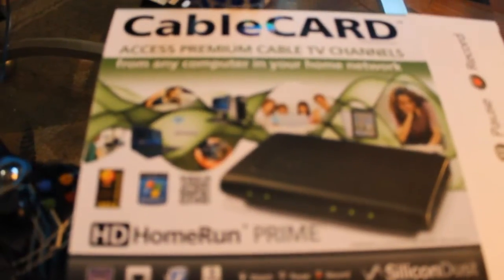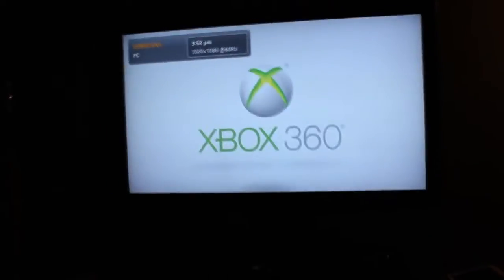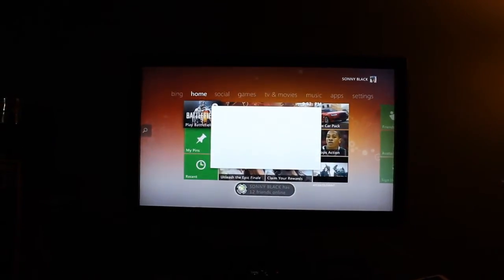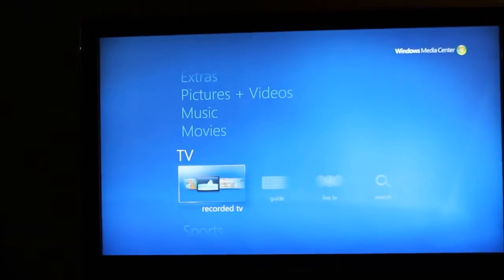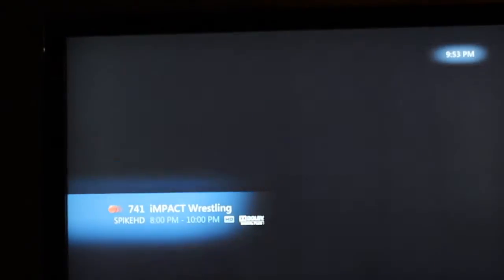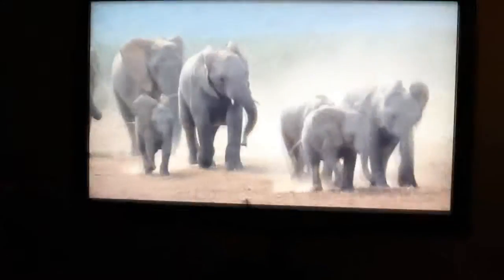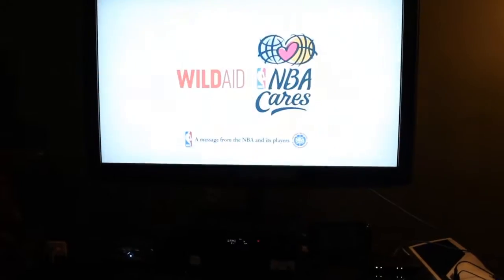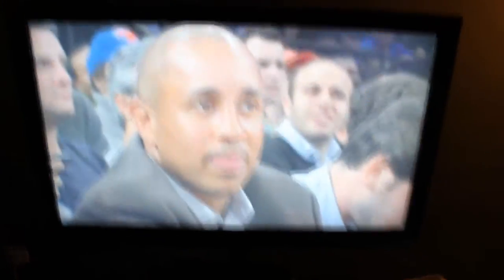HD Homerun Prime with xbox 360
Watch Pause Record live TV on your PC or Xbox 360 no cable box needed. Stop giving your cable company free money. Dont rent cable boxes when you can use your pc or gaming system at home as your cable box. A certain cable company which shall remain nameless even charges for each remote control check your bill. Lest get this straight you still need a cable provider you just don't have to rent their equipment. Do the math.